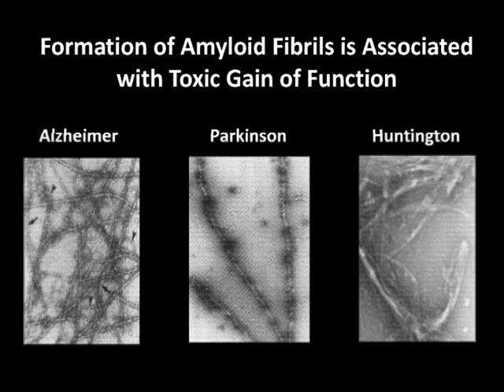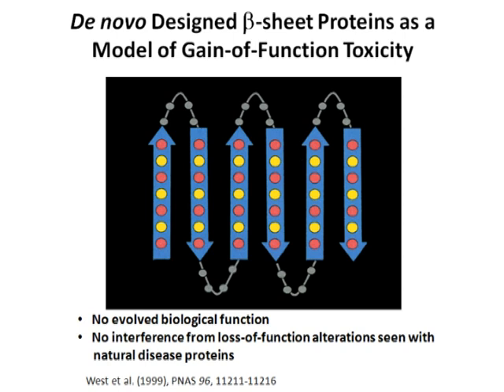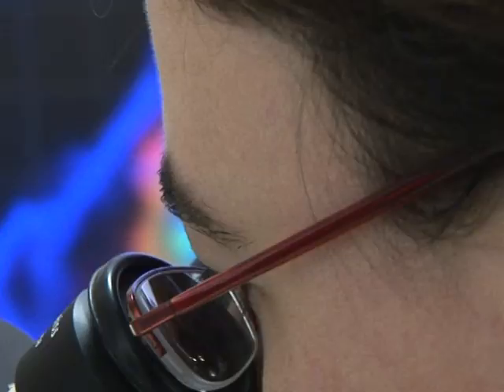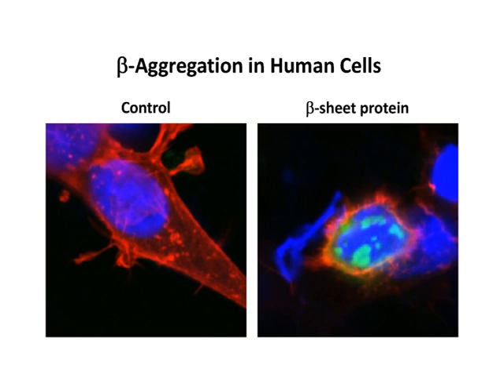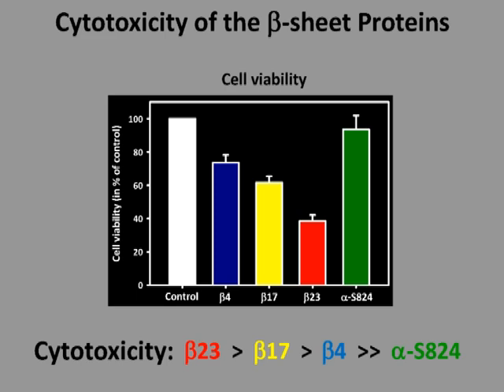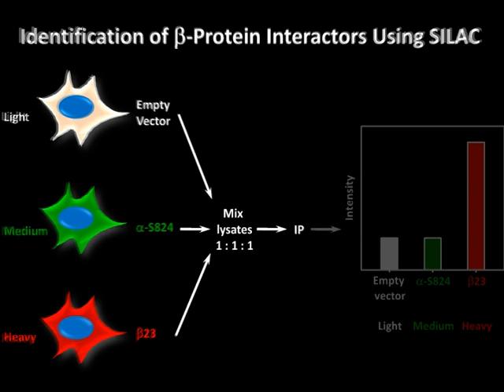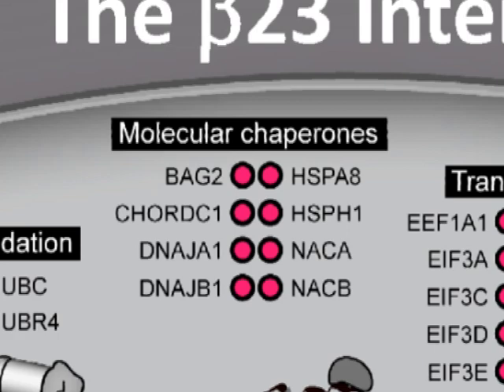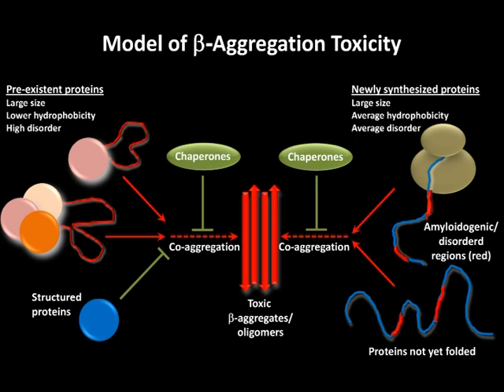Amyloids Stick It to Cellular Machines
Amyloids knock out key protein "hubs" by sequestering them in aggregates, explain Ulrich Hartl and colleagues. Does this toxicity contribute to protein aggregation diseases, such Parkinson's and Huntington's?